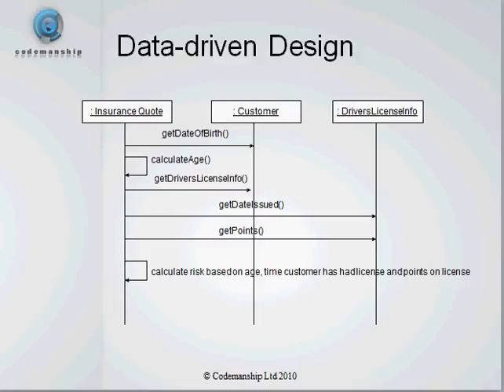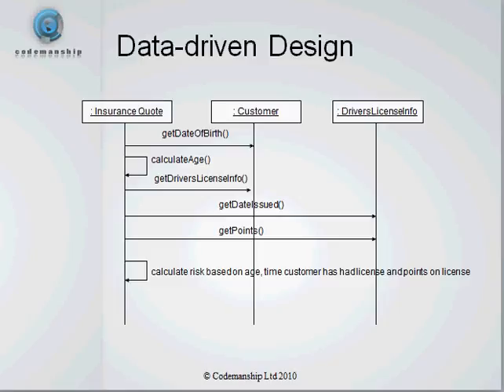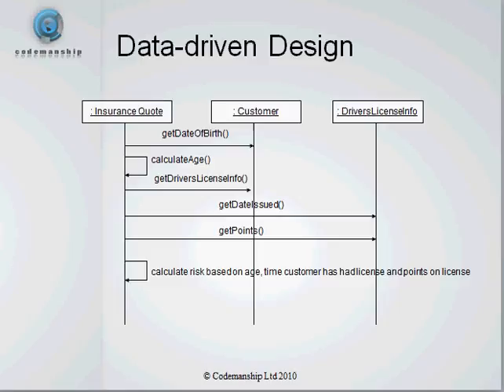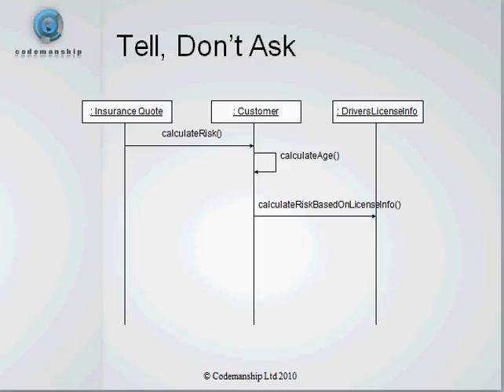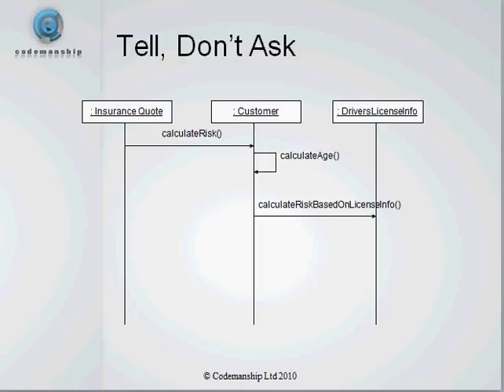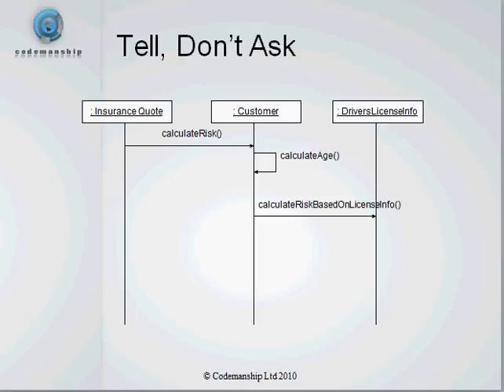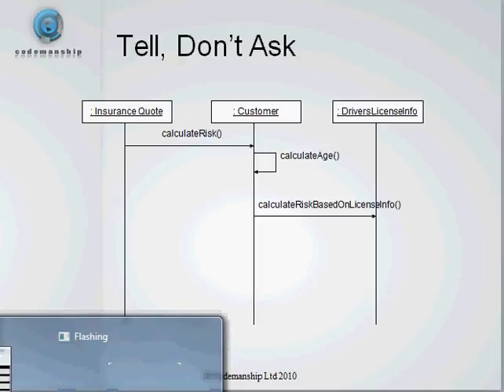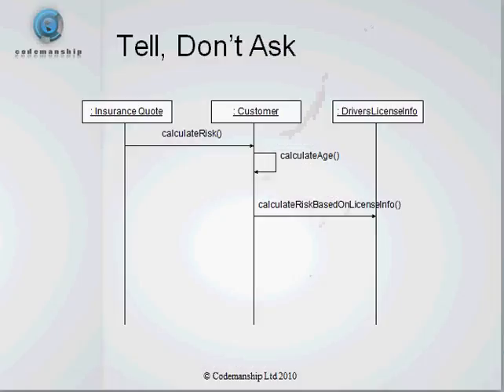Codemanship presents... Tell, Don't Ask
Jason Gorman explains the Tell, Don't Ask approach to OO design that's been re-popularized by the excellent book "Growing Object Oriented Software Guided By Tests".

for details of the final TDD master class in London on Jan 8-9 2011